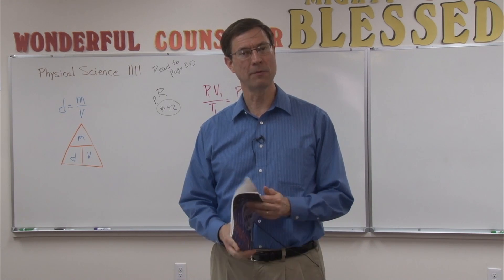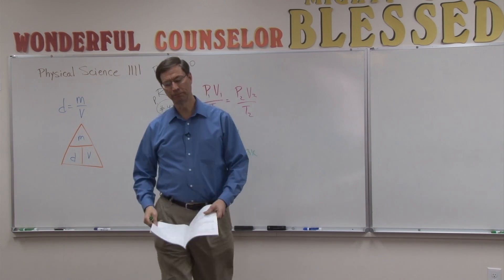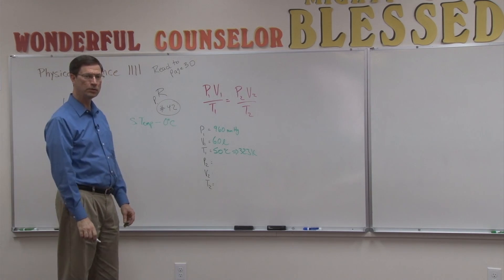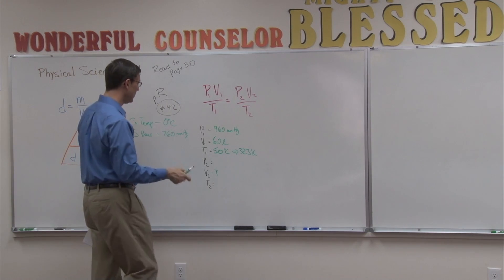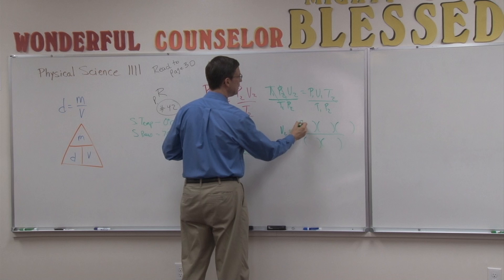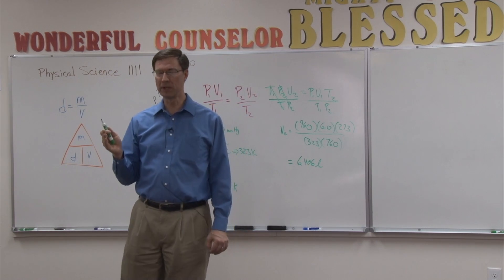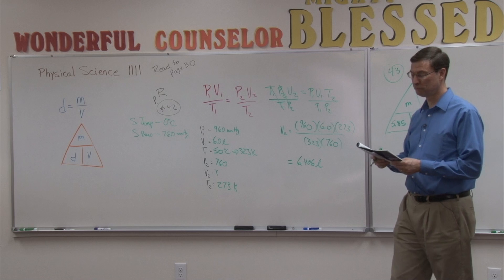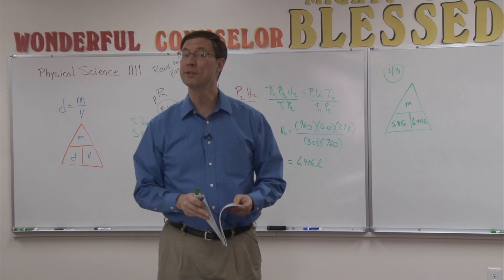Physical Science 1111 - Page R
This video is about Physical Science PACE 1111 - dealing with STP, density of gases, and setting up some of the problems. Watch when you get to page R and have read up through page 30 in the PACE